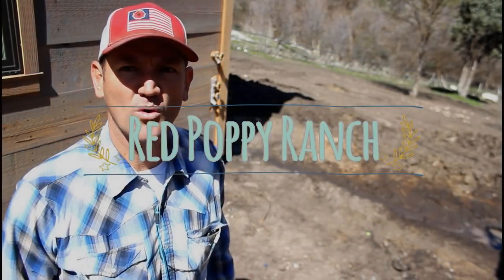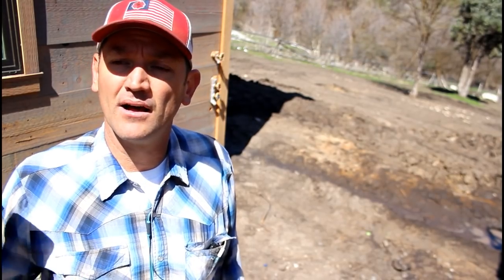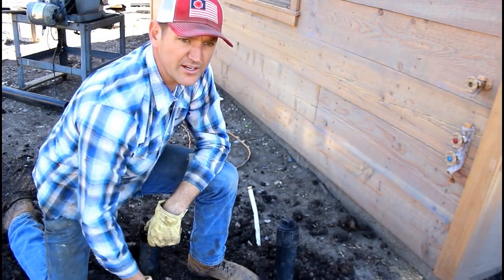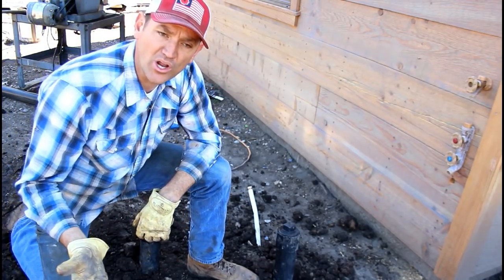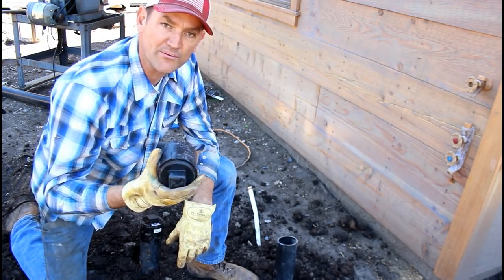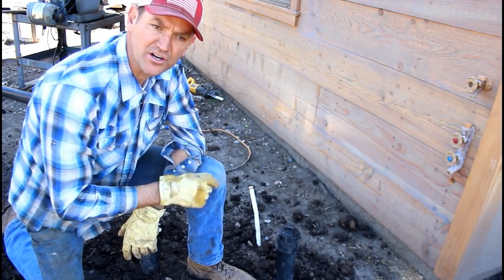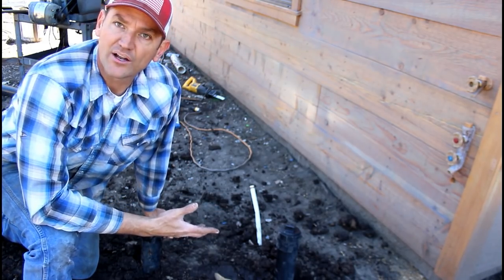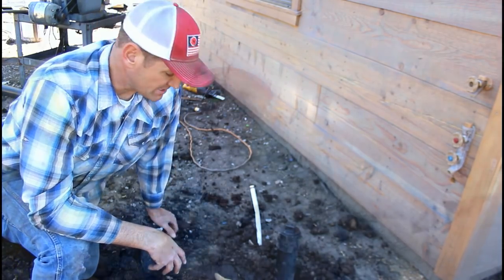#220 - I Install Bullhorn Cleanouts Per Code (Sewer)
Bullhorn clean outs are required by code. This is the proper way to install them